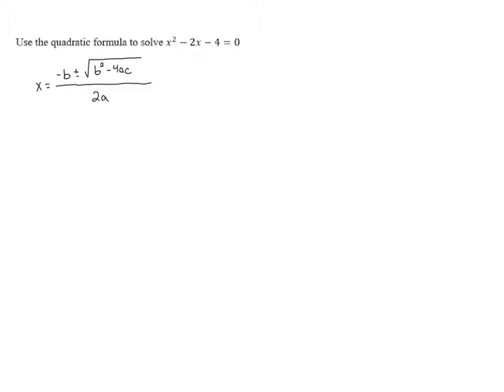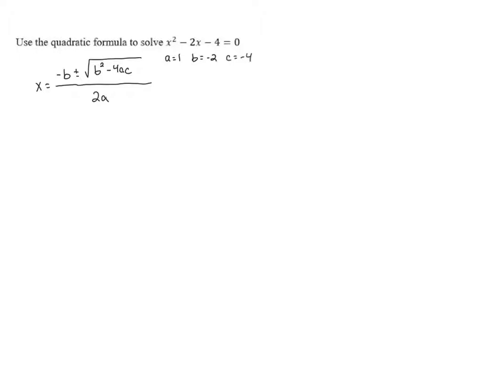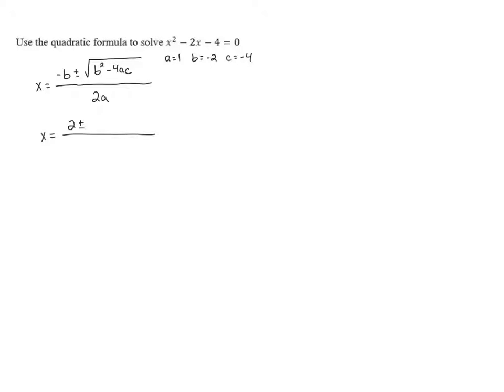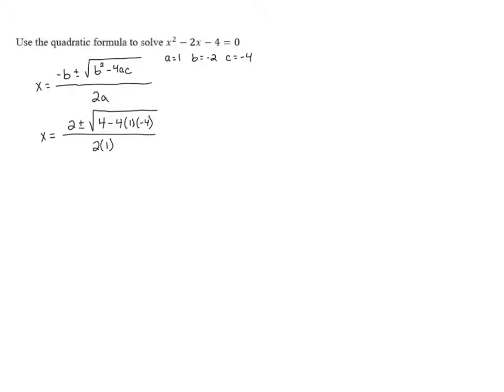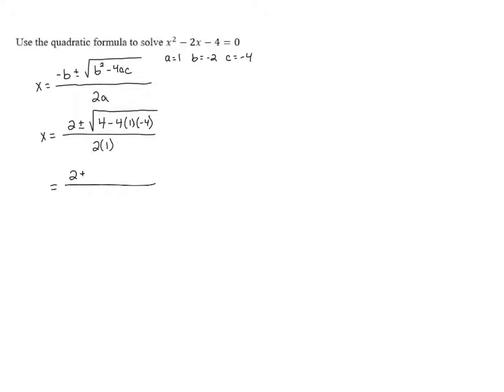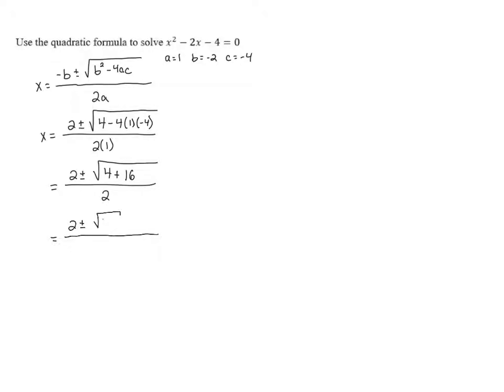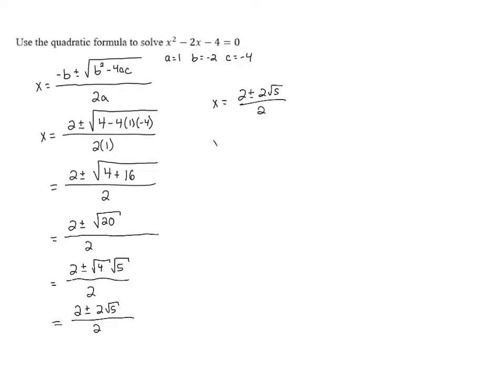The Quadratic Formula - Problem 1